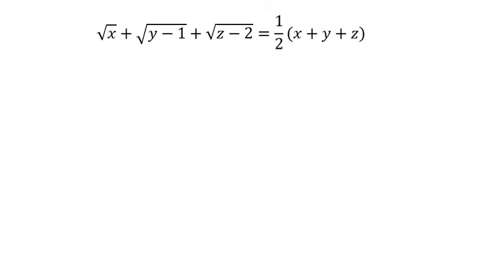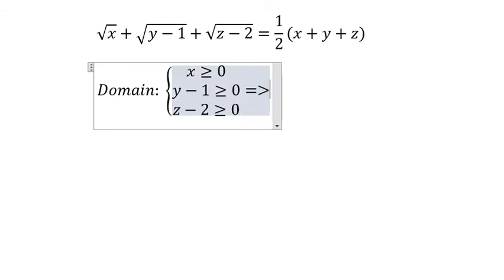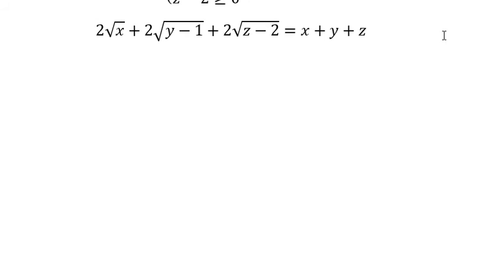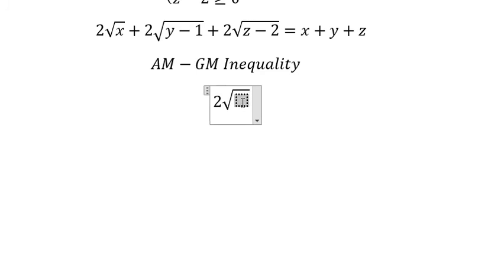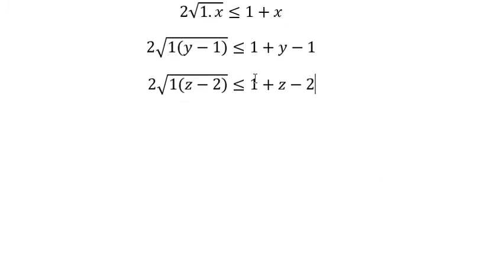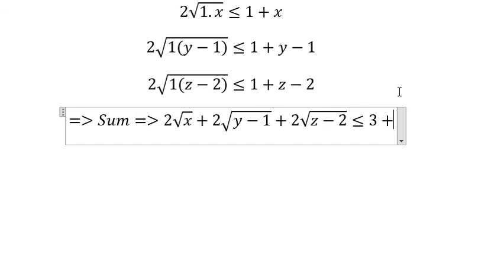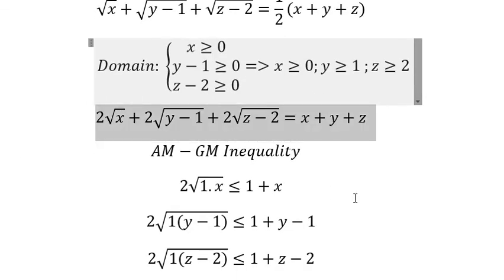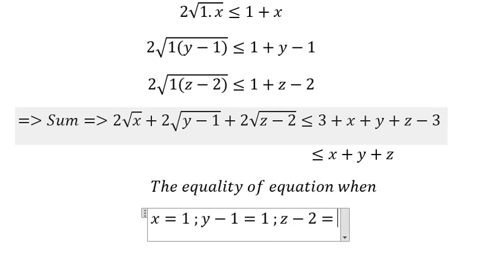Algebra Help: Solve one equation with 3 unknown variables: √x+√(y-1)+√(z-2)=1/2(x+y+z)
Here is the technique to find this equation and how to solve